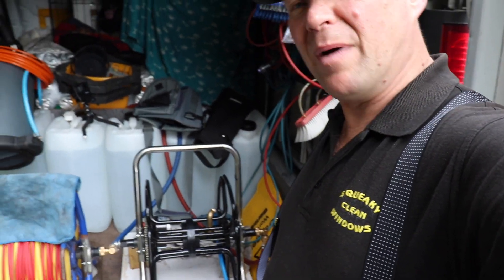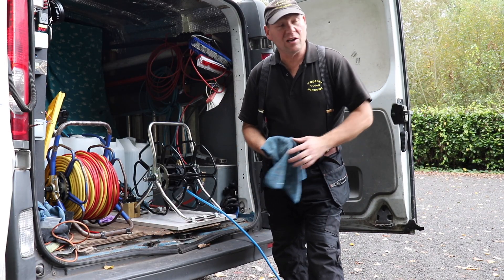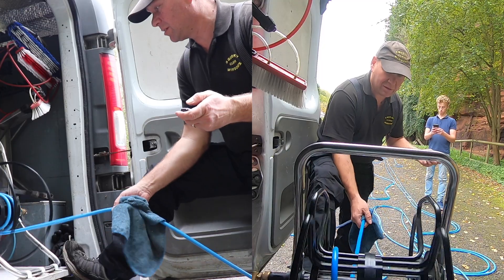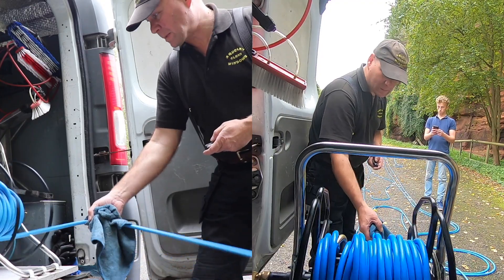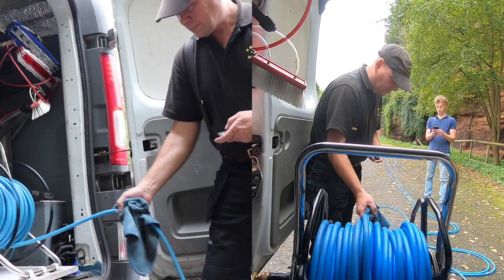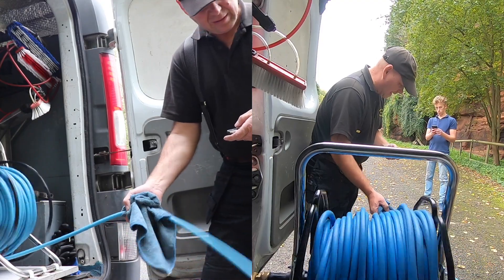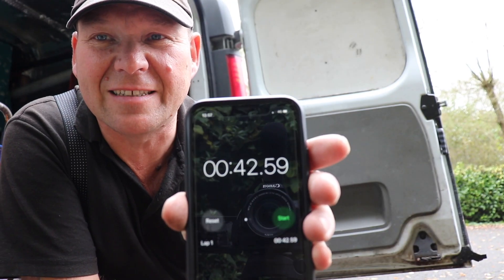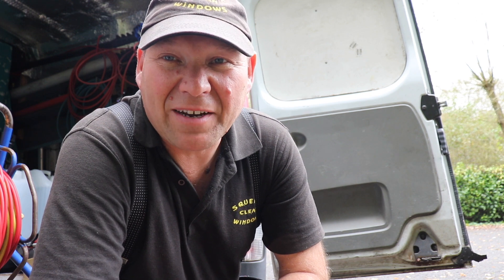Homemade Powered Hose Reel Speed Test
After watching a video by AE Mackintosh where he tested to see which would wind up faster, the 3D Power Up Reel or the hand wound one I would put my homemade powered hose reel to a speed test and heres how it got on

Find out how I made my powered reel